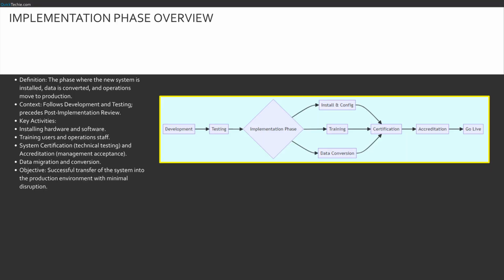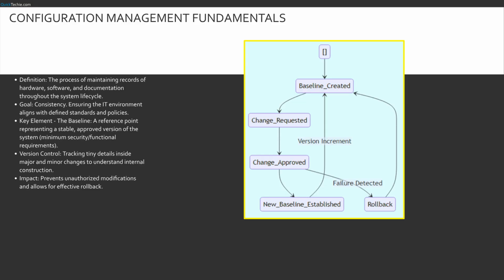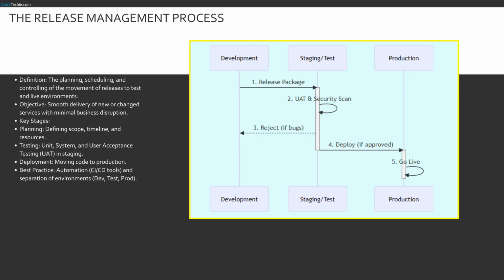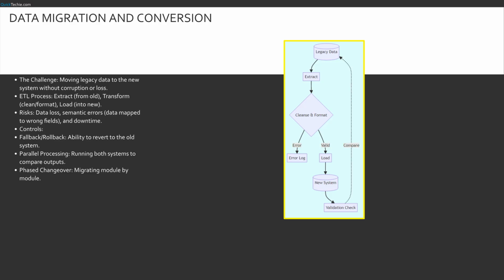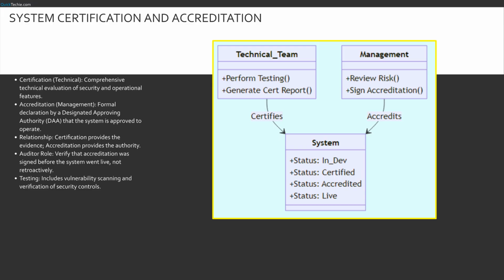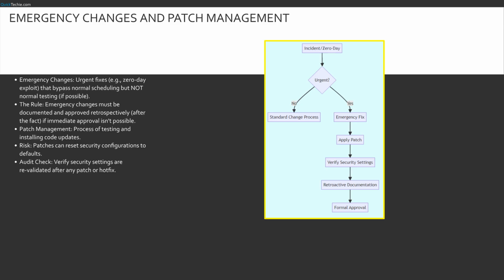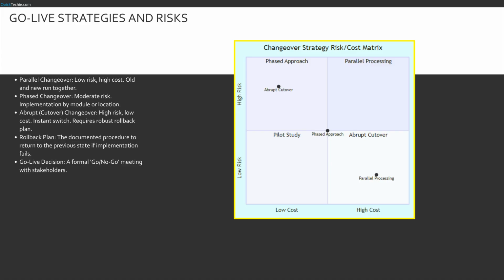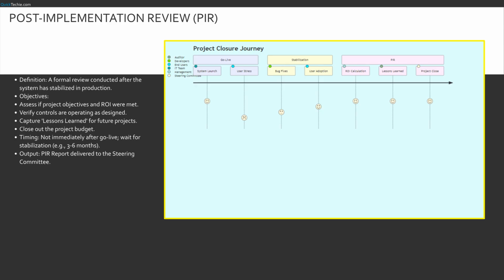Module-27 Information Systems Implementation (ISACA CISA Certification : Udemy Link in Description)